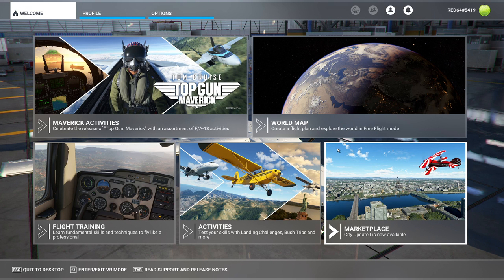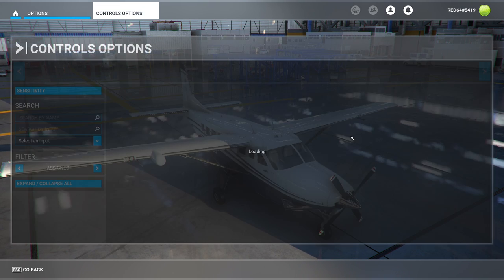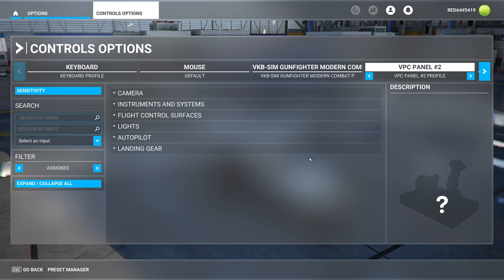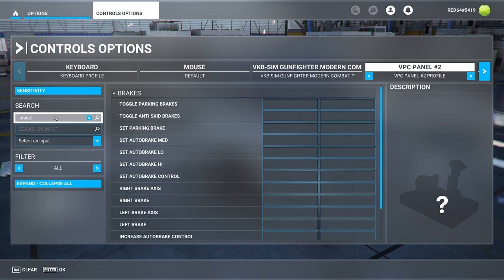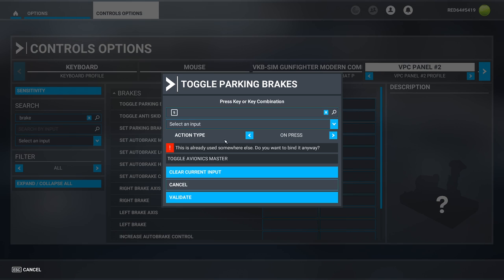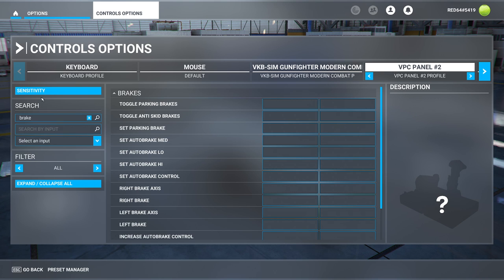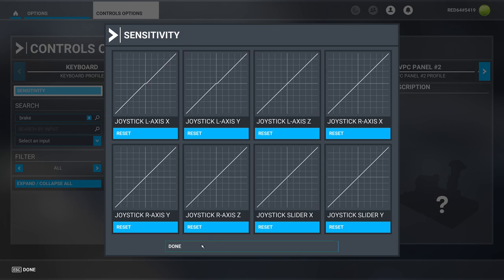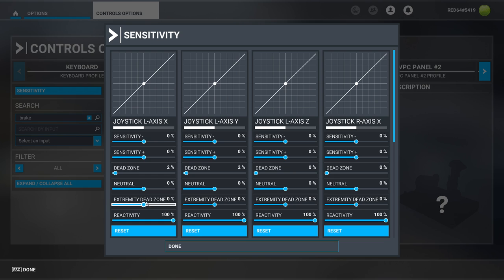MSFS FAST - Setting up your Joystick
In this video, we quickly go over how to bind controls and change sensitivity.